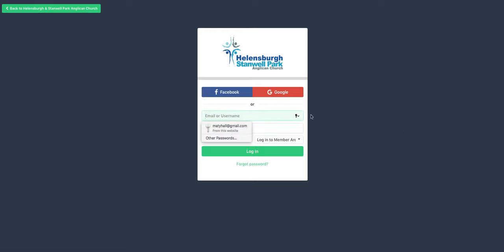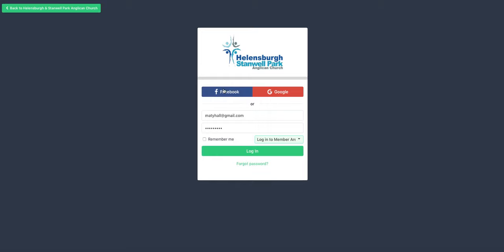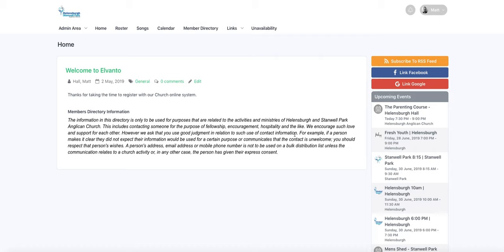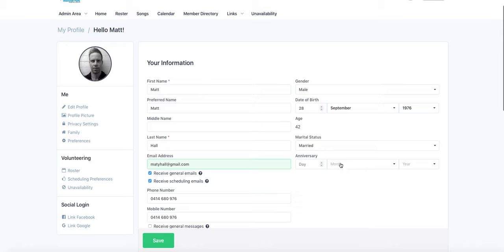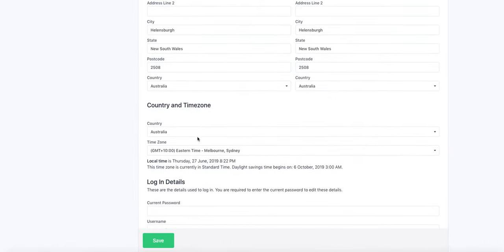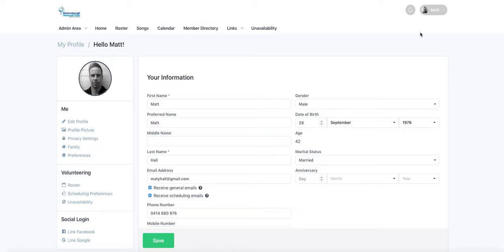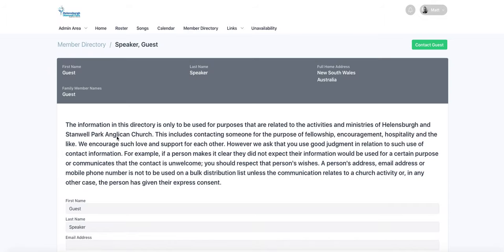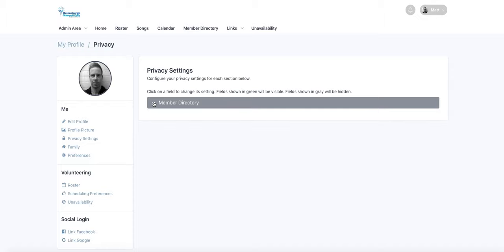HACSPAC Personal Information Update and Members Directory Tutorial 2019 Elvanto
A detailed tutorial for members of HACSPAC in how to update personal information and access members directory via Elvanto account.